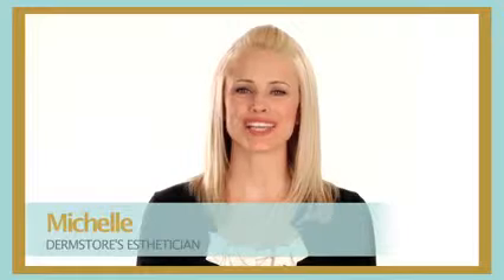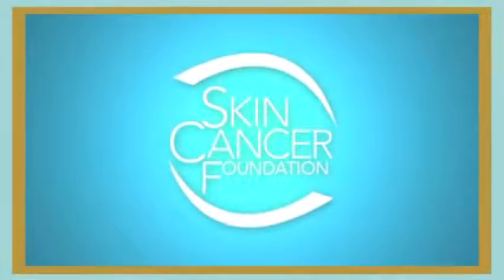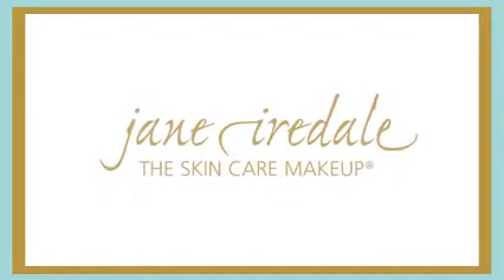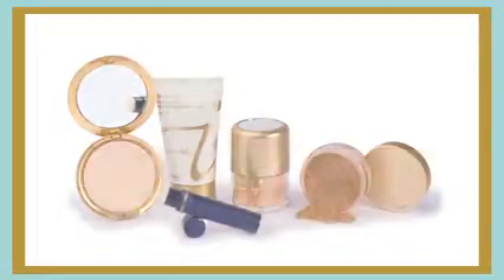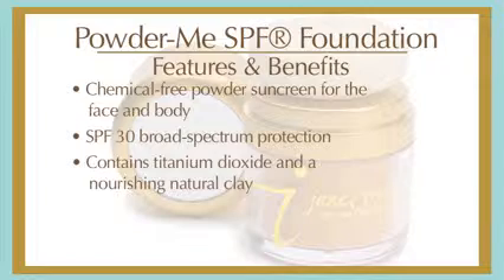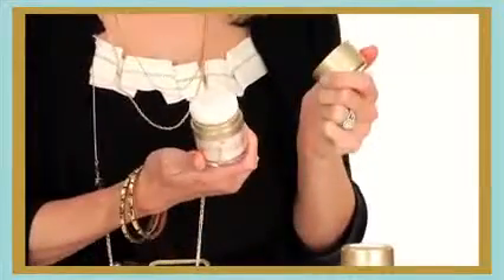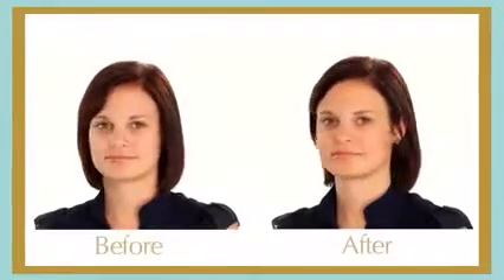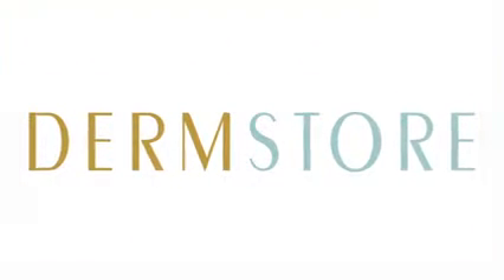Powder Me SPF 30 Dry Sunscreen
Tinted powder sunblock for the face and body with uva/uvb protection.